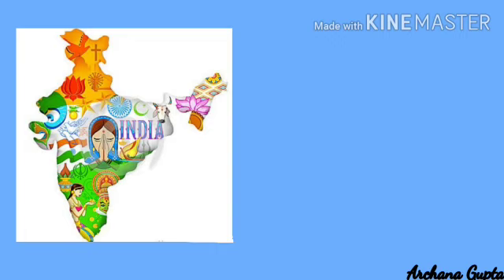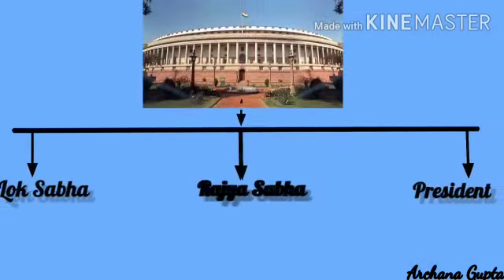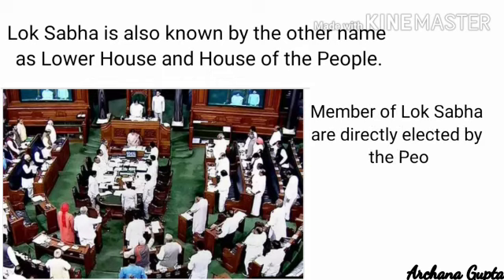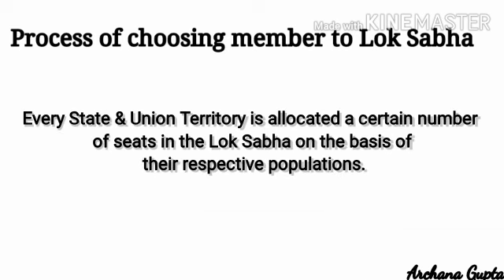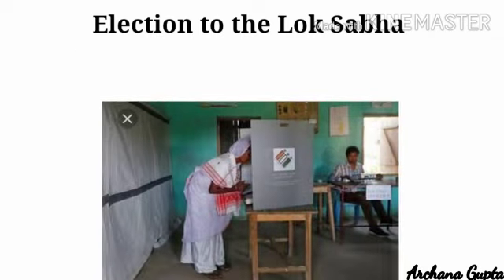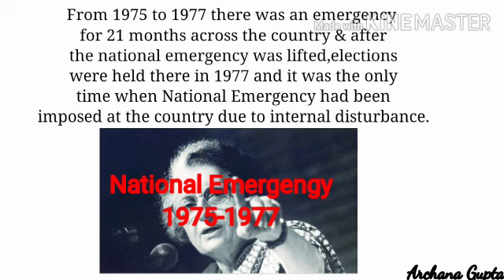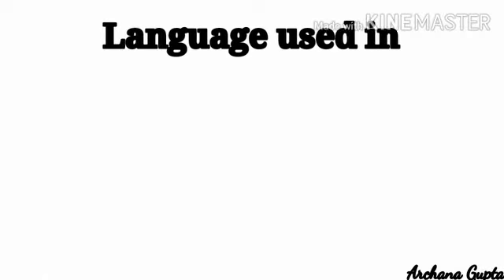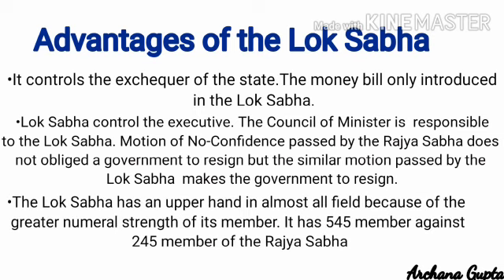Parliament of India & LokSabha Part-1| A Comprehensive Review| A new Series of Topics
Dear Viewers, This video contains a comprehensive review on Introduction of Parliament in Indian Democracy, LokSabha, its role & functions. In the upcoming parts of videos we will give the insight understanding of Speaker, Rajyasabha, President of India & his role & Powers etc. Further other uploads consist of very important topics of India Polity from the aspect of all exams. Other video links are:

For any queries feel free to write in comment box.

Mentor Introduction : This video is made by Mrs. Archana Gupta who has more than 10 years of teaching experience in the field of ISC board. She is a dedicated & passionate person for the academic field. Topics are made considering all type of examinations for the board students & competitive exam participants.